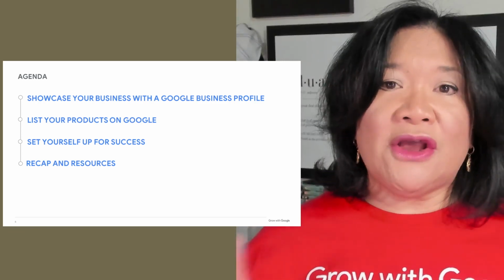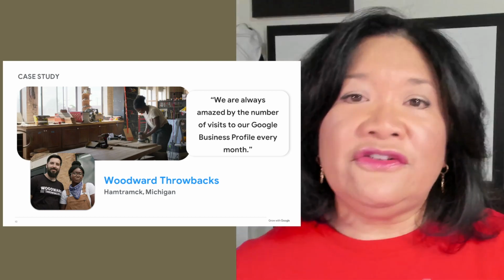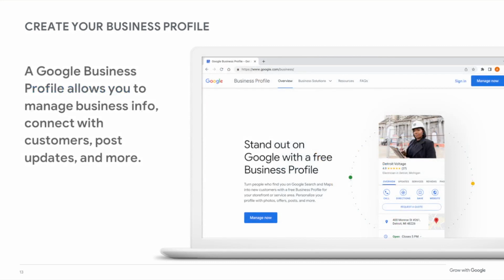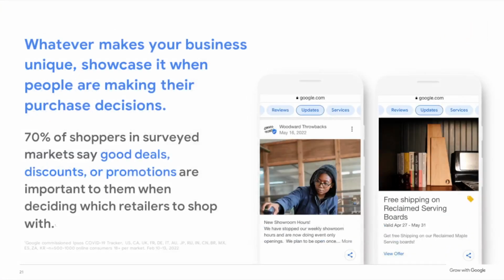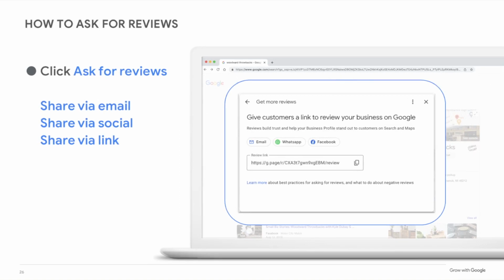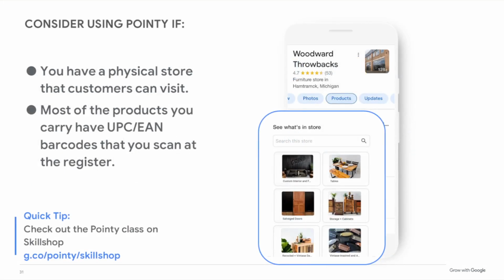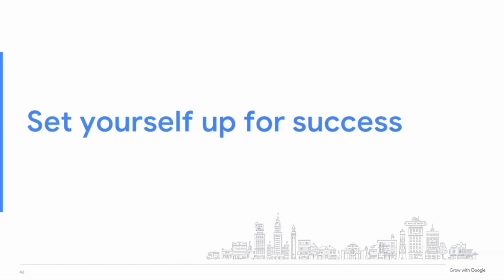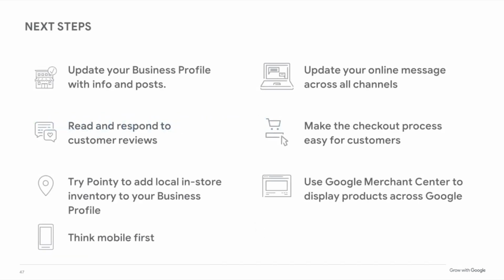Maria Speaks | Increase Your Sales with Google Tools | Grow with Google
Learn how to promote your products online using Google tools. We’ll show how local brick-and-mortar businesses can list products on a Google Business Profile.  We’ll also cover Google Merchant Center, a no-cost tool that allows both e-commerce and brick-and-mortar businesses to create free Product Listings on Google.

In this session we’ll show you how to:
Highlight products on your Google Business Profile
Use Pointy to promote in-store inventory with your point of sale system
Use Google Merchant Center to showcase in-store and online product inventory

00:00 Introduction
05:21 Showcase your business with a Google Business Profile
26:19 List your products on Google
34:56 Set yourself up for success
40:33 Recap and resources